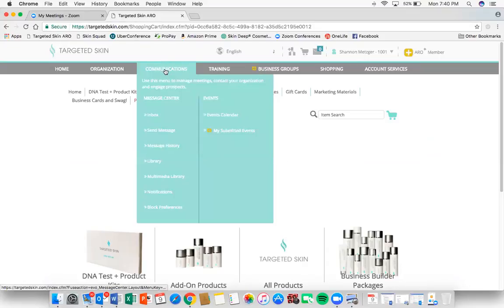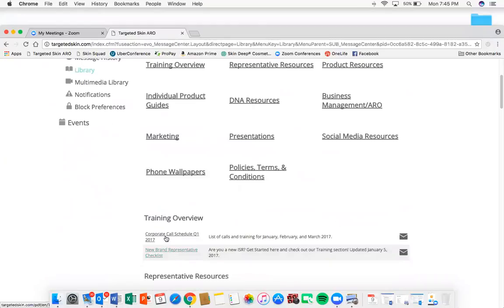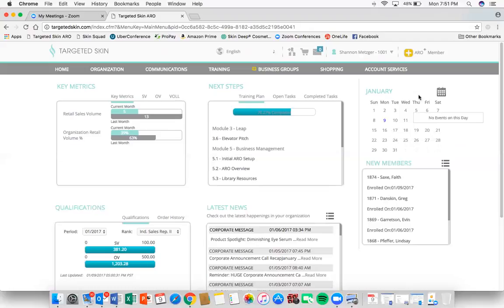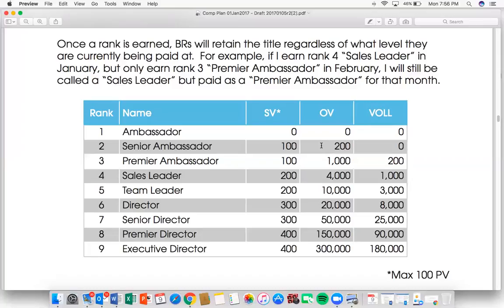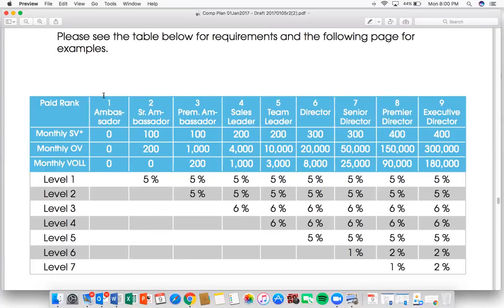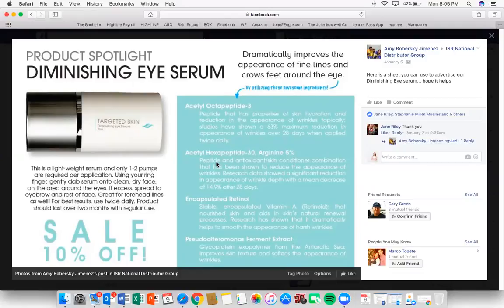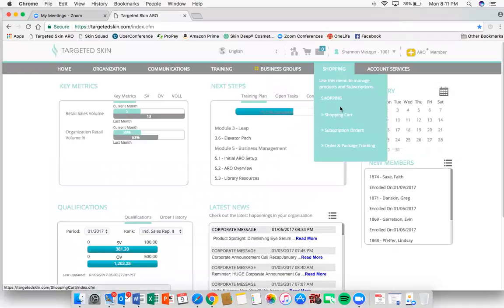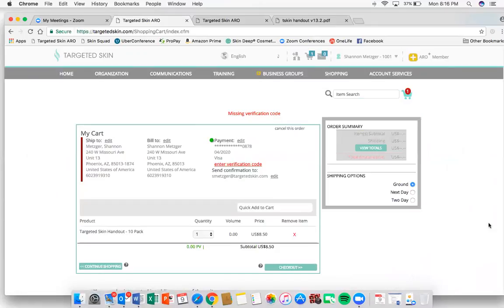01 09 17 Skin Squad Team Call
Monday night Team Call